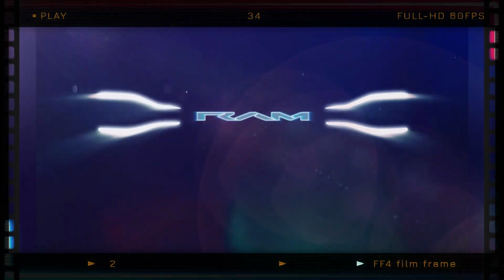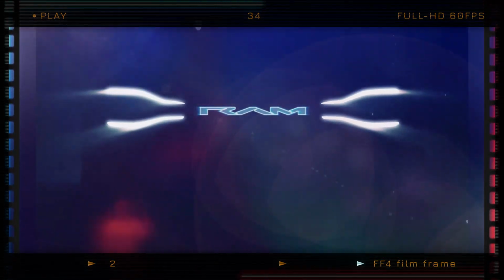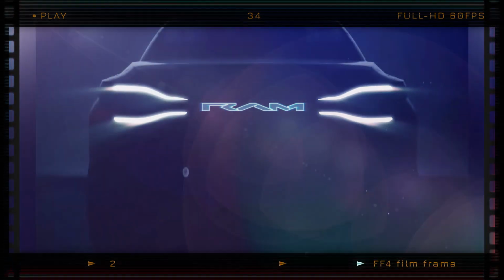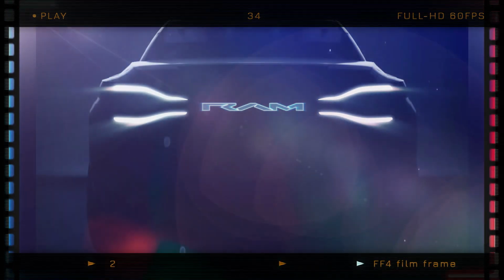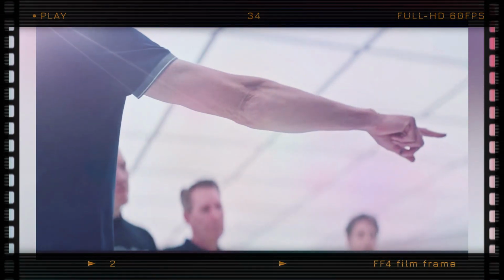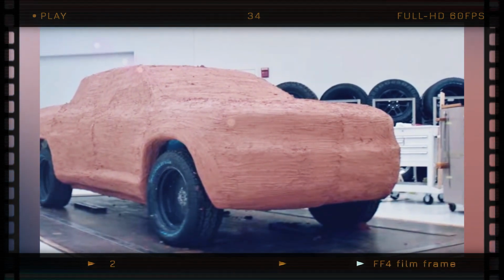*IMPRESSIVE* All New RAM Revolution Electric Truck 2023 is Coming | Official Information!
ram revolution electric truck  - In the direction of completion of this minute-long video clip uploaded on social media, we're treated to a brief check out the Revolution principle's grille, or rather, do not have thereof. Without a Hemi V8 to feed, the space is occupied by noticeable RAM branding, flanked by LED daytime running lights bordering the headlights. The vehicle received the video appears to be a major clay design, yet the style matches with various other current Ram teasers showing the synopsis of the lights and also lit up badge.